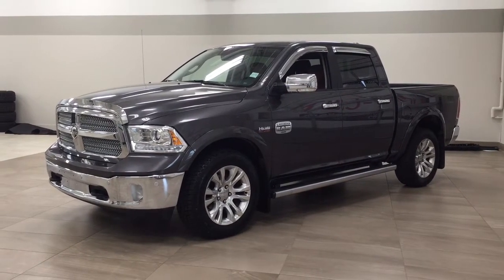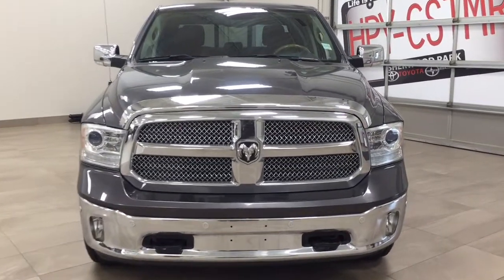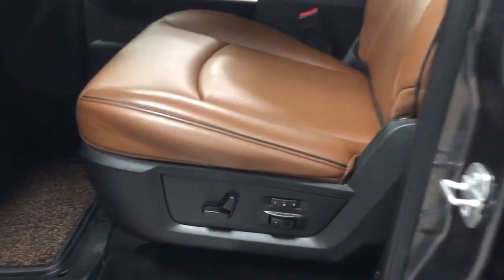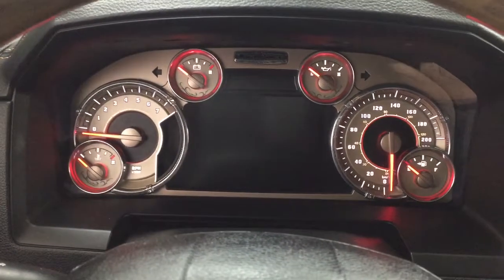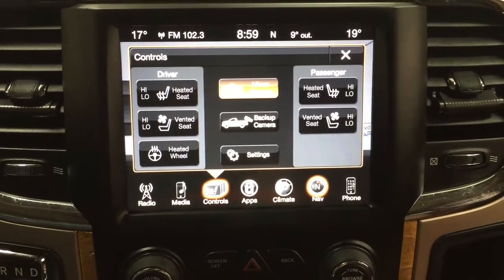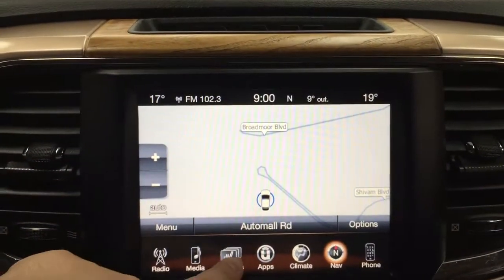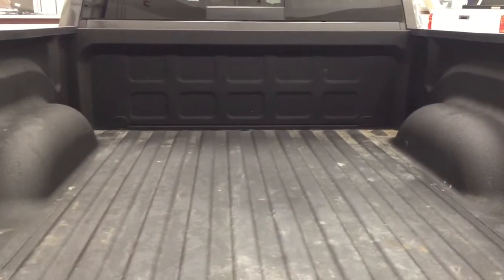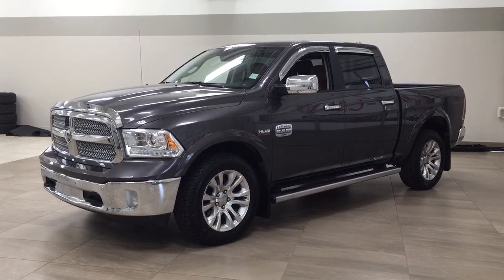2016 Ram 1500 Longhorn Review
This is a 2016 Ram 1500 with 8-Speed A/T transmission Gray[PAU,Granite Crystal Metallic] color and Cattle Tan/Black interior color.  This video is recorded and uploaded by cDemo Mobile Inspector